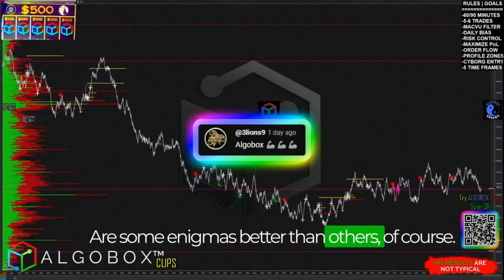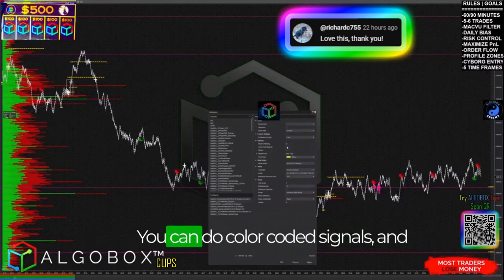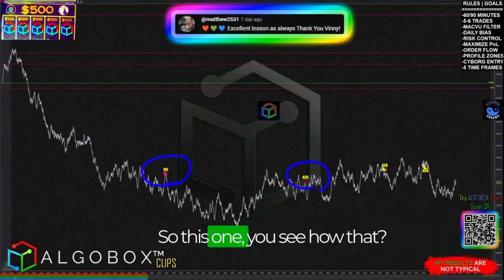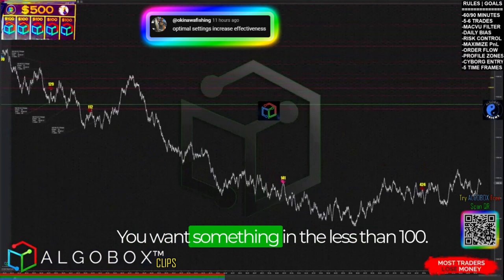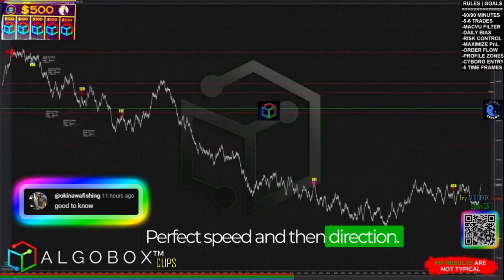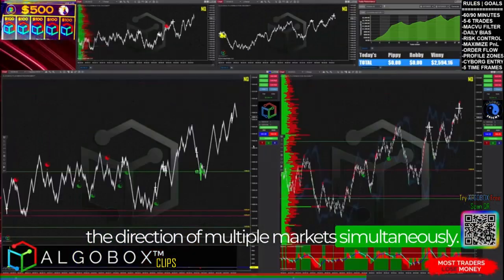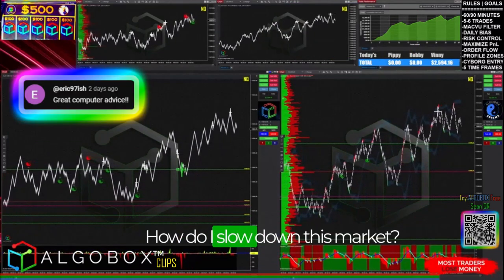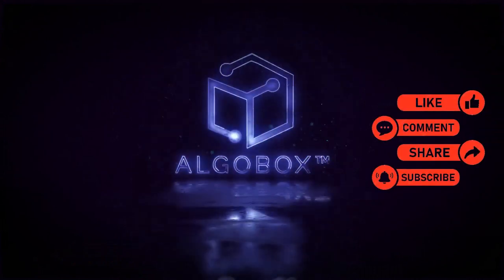🔴 ENIGMA Speed Filtering & Gearing | ALGOBOX PRO Trading Software | Day Trading Strategy & Tips